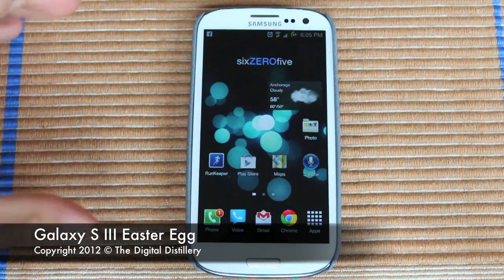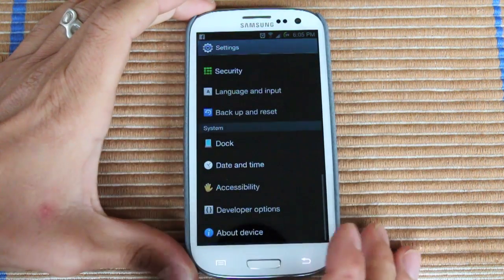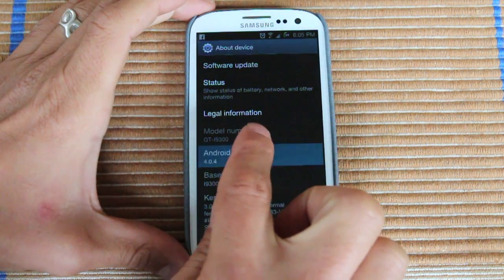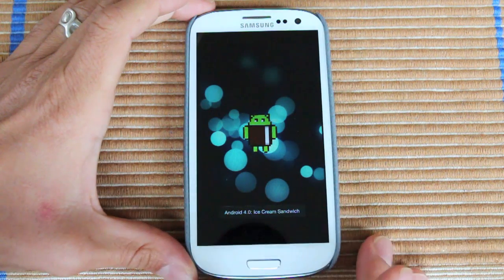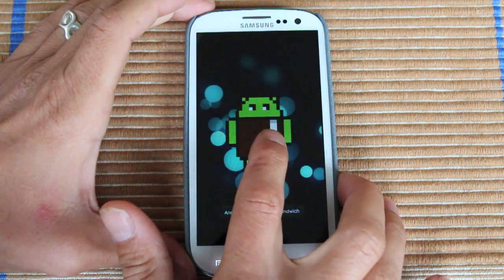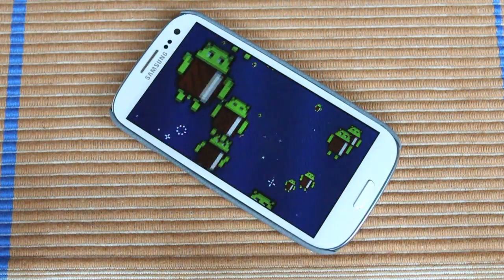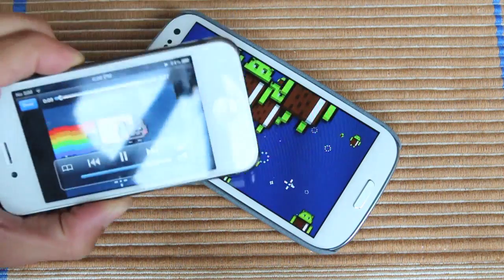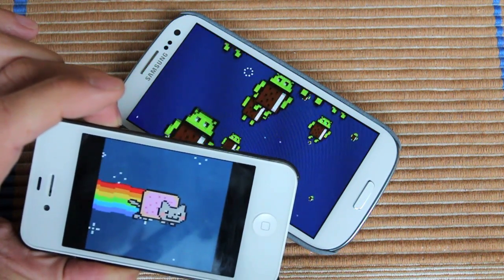Galaxy S III Easter Egg!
How to find a hidden Android Easter Egg inside The Samsung Galaxy S III